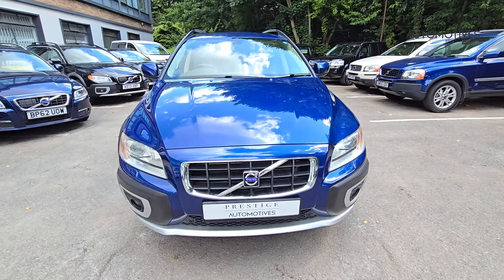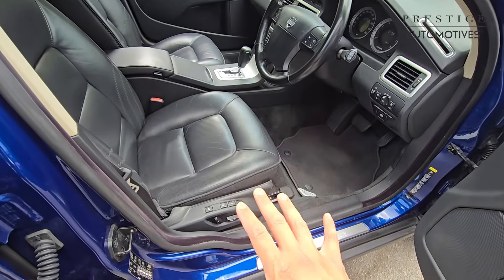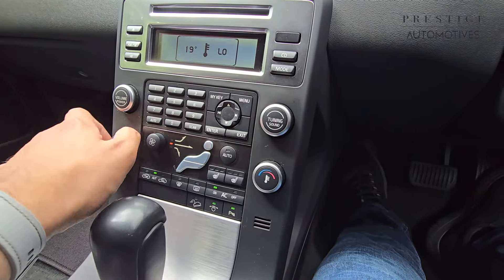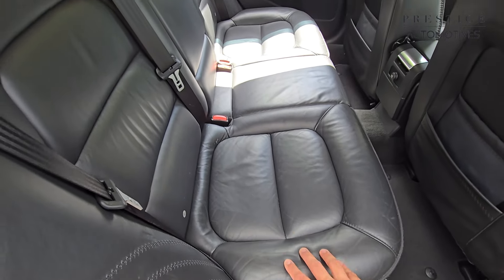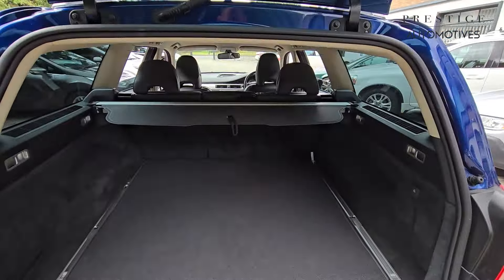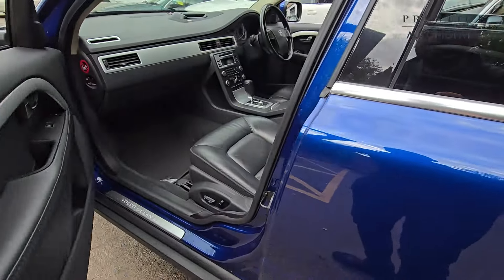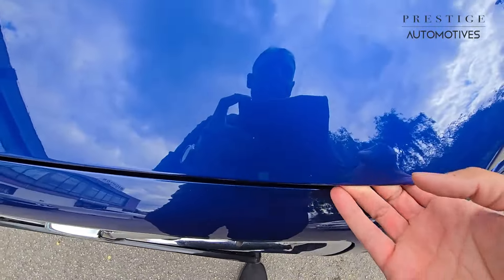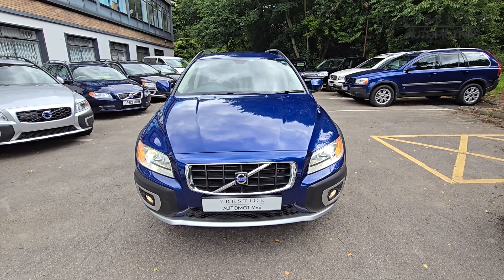VOLVO XC70 3.2 OCEAN RACE EDITION 230 BHP AWD AUTO PETROL ULEZ COMP 65K VERIFIED MILES DUE JULY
Rare Ocean Race Volvo XC70, 3.2 LTR 230 BHP AWD, automatic, petrol ULEZ compliant, only 65,691 verified miles from new (105,720 verified Kilometers). Finished in Ocean Blue with Black leather interior. This vehicle comes with;

✅ Ocean Race branded kick plates and interior stitching
✅ Ocean Race multi spoke diamond cut alloy wheels
✅ Ocean Race branded rear sliding parcel shelf
✅ Cruise control
✅ Heated seats
✅ Privacy glass
✅ Roof rails
✅ Air conditioning
✅ Rear boot carpet protector
✅ Power folding mirrors
✅ Electric memory driver seat
✅ Electric passenger seat
✅ Push start/ stop button.

This is a Japanese Imported Vehicle.

Link to our vehicle on our website below:-

£100 refundable deposit welcome - Ts & Cs apply

As part of our service at Prestige Automotives, we are pleased to offer a Comprehensive 6-month Warranty programme and complimentary road side assistance with full UK coverage including home start.

We are working very closely with a well-established finance company, Octane Finance, who are rated excellent five stars on Trust Pilot. Their dedicated team are available 7 days to discuss all options available.

All of our vehicles are hand-picked and checked by our trusted experts prior to shipping to the UK. All our vehicles undergo a service and receive a new service book prior to selling. Please call if you wish to arrange a test drive as we are working strictly by appointment only. To book a viewing, test drive or to leave a deposit to secure your vehicle please call on . Delivery is also available, please call for a quotation.

Thank you for taking the time to read through our advertisement and we hope to hear from you soon.